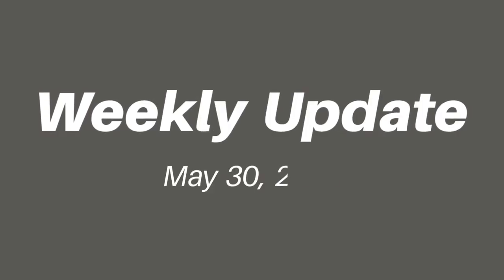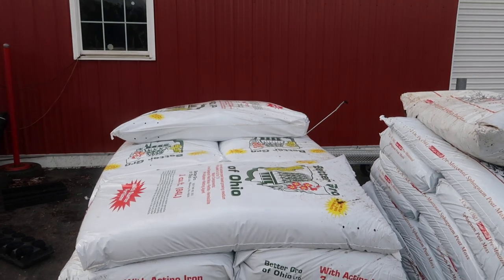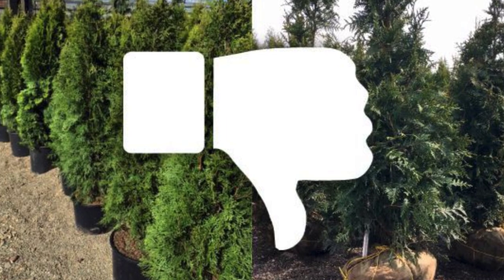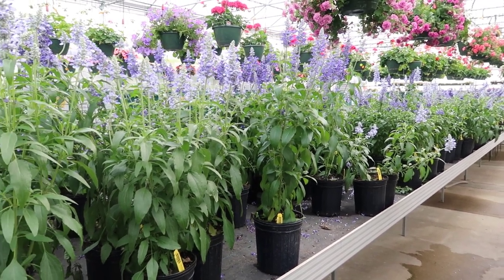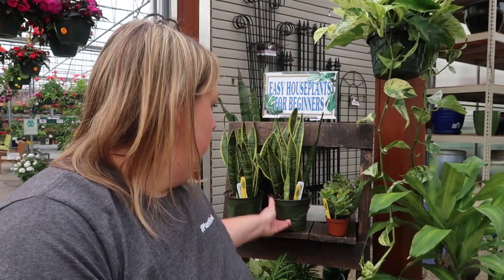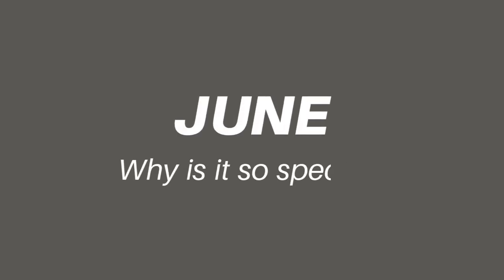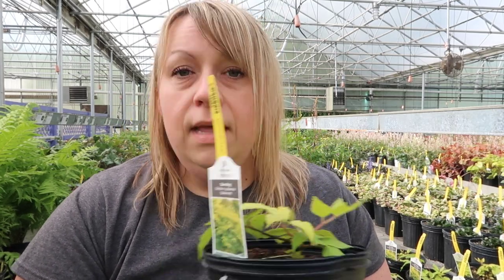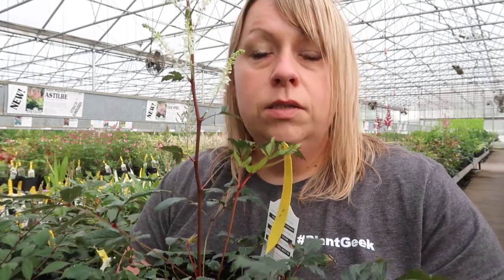Weekly Update 5-30-20 :: FOUR updates + My Top 3 Favorite Plants This Week + More!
I’m back this week after missing last week with 4 updates including a shipment of soils, a missing shipment of arbs and cedars, perennial hibiscus and an expected opening date of the Owl Barn Market.  I will also talk about June being Perennial Gardening Month and show you the winner of the 2020 Perennial Plant of the Year from the Perennial Plant Association.  Plus, my top 3 favorite plants this week are all in the perennial category, two for sun and one for shade!

I will also head into our annual house and show you a new display of easy to grow houseplants for beginners.

✿ADDRESS✿
Dayton Nursery
3459 Cleveland-Massillon Rd.